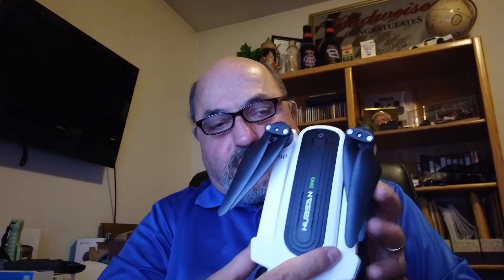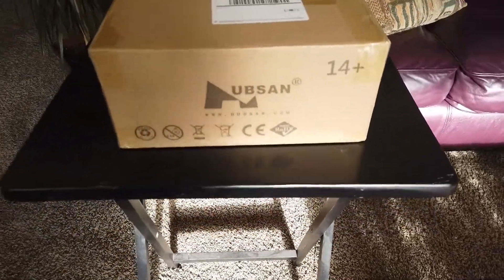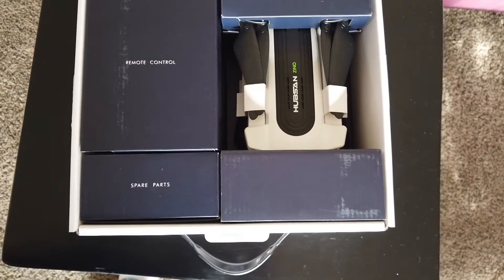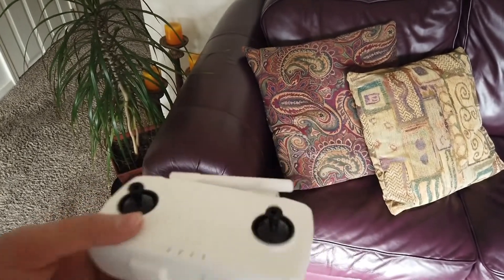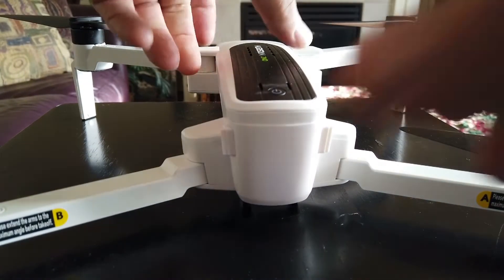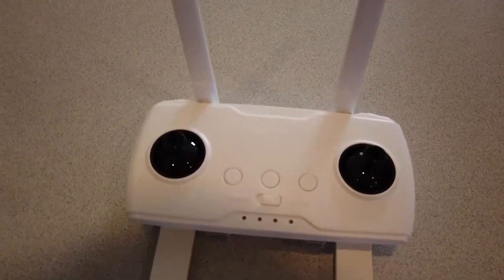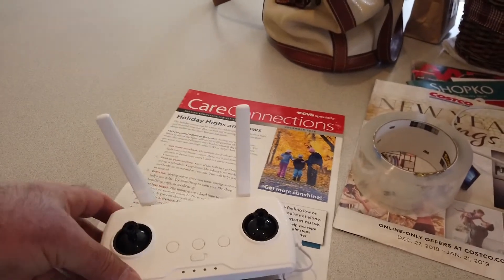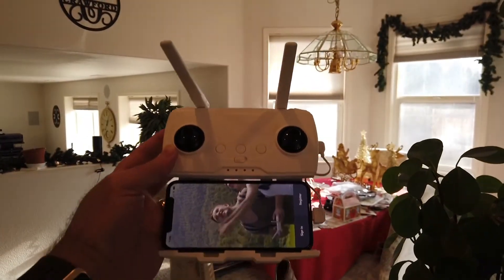Hubsan Zino Folding GPS, 3 Axis Camera Drone, Part 1 The Introduction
This is Hubsan's most sophisticated drone yet.  It takes them from the toy drone category to a more serious hobby drone.  It's a GPS enabled folding drone with a 4K camera on a three axis gimbal.  It's best feature may be it's price at $369.  I was able to buy this one on Hubsan's Indiegogo campaign for $299!  I used my DJI Osmo Pocket to get a good look at this drone.  I updated it to the newest firmware.  The only thing to do now is to take it out for it's first flight in Part 2.

Camera: DJI Osmo Pocket
Cell Phone:  Apple iPhone XS
Video editor:  Magix Movie Editor Pro Plus